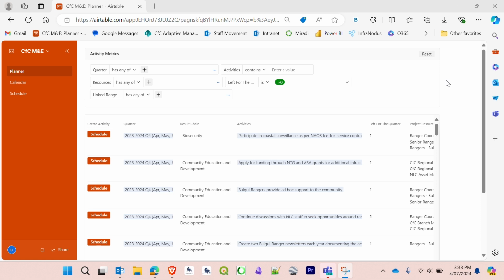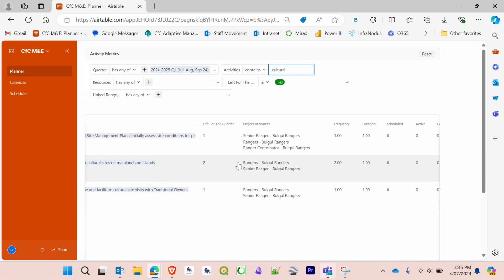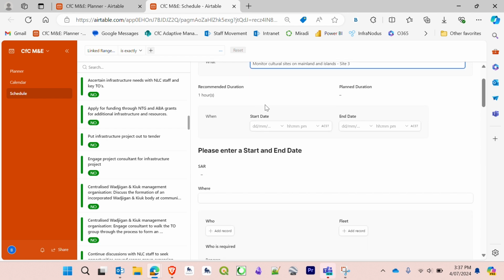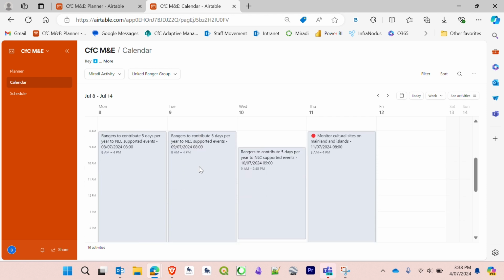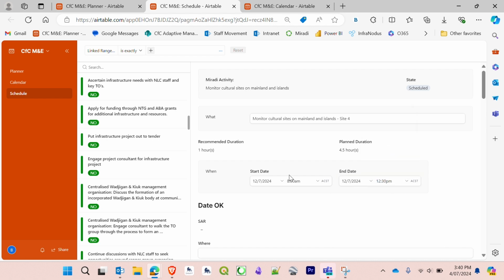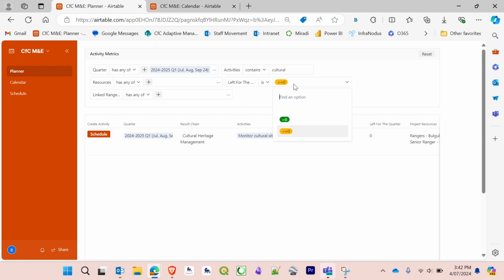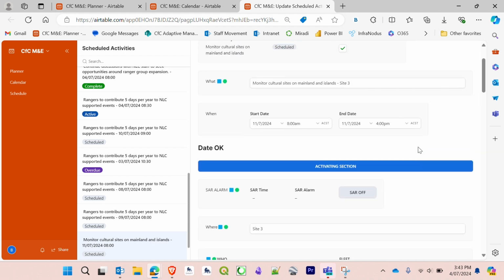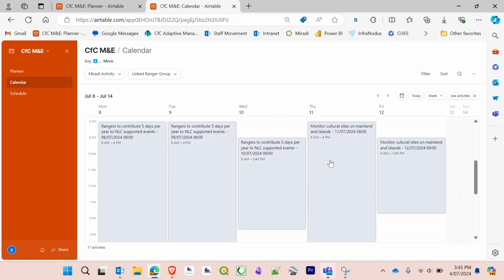AirTable - Scheduling and updating activity info